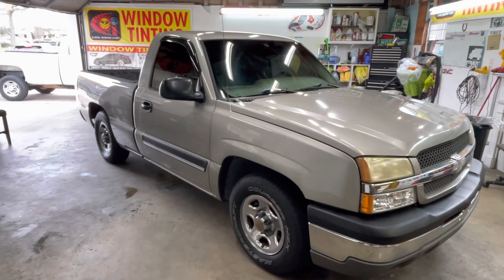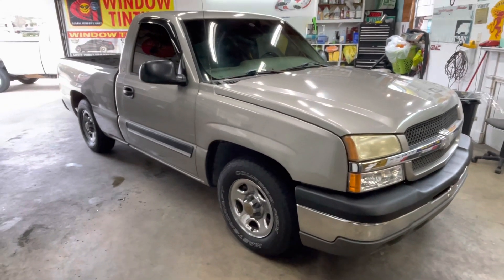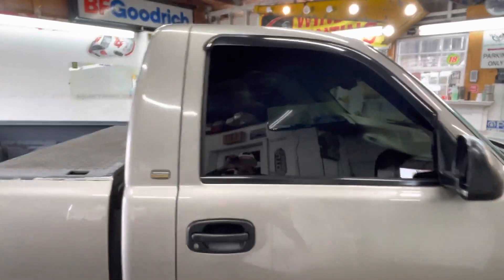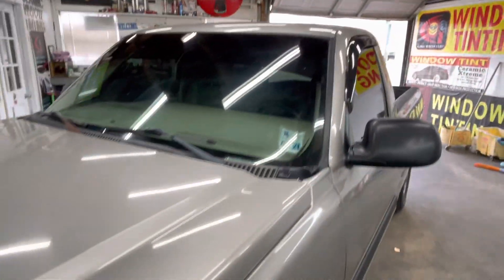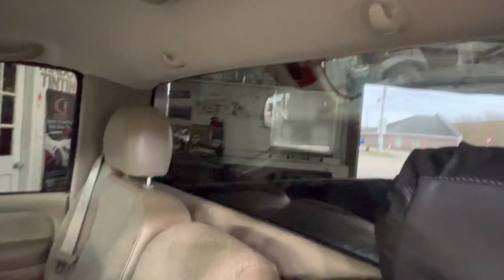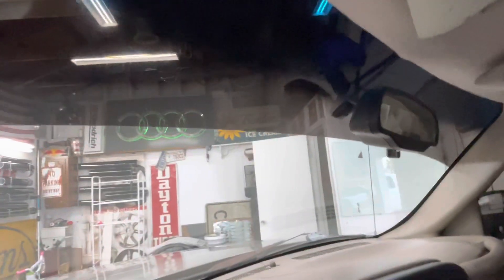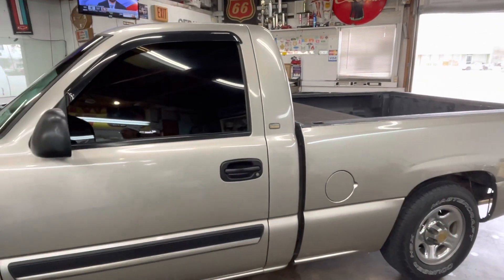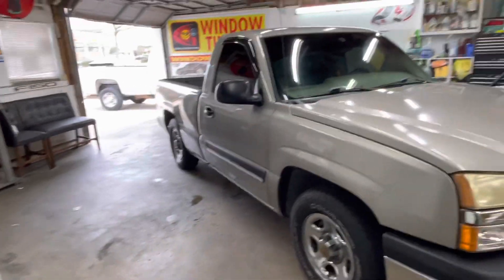Window tint on a 2003 Chevrolet Silverado, single cab ￼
Yeah, on this 2003 Chevy Silverado single cab it had factory window tint on the back glass so we put 5% all the way around with the 5% Limo Bar ￼